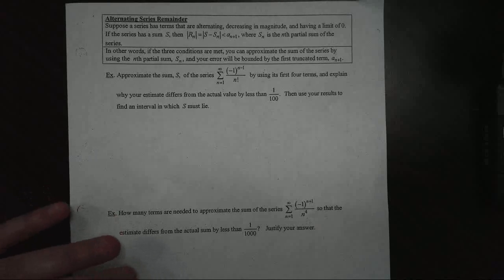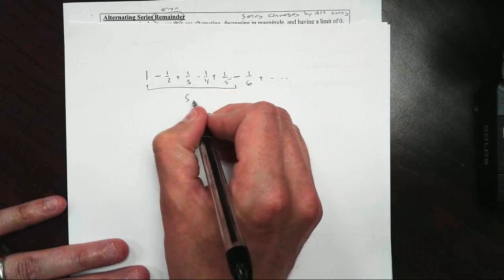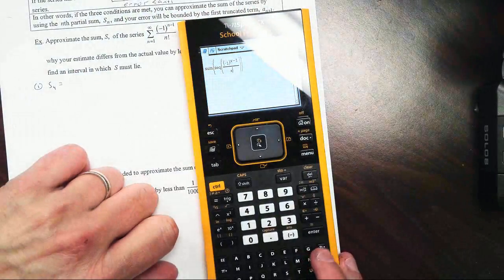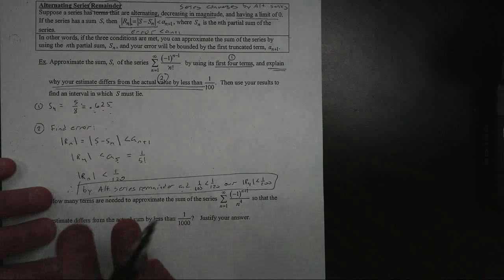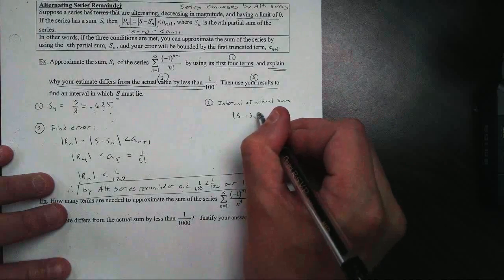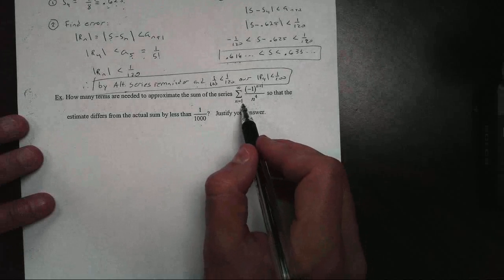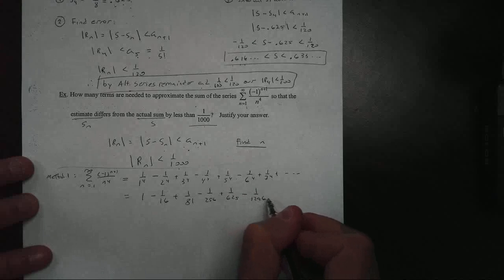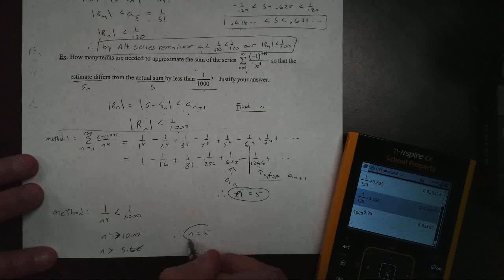Alternating Series Remainder